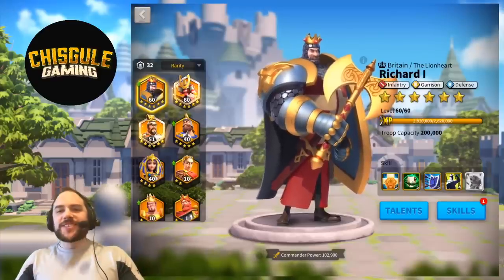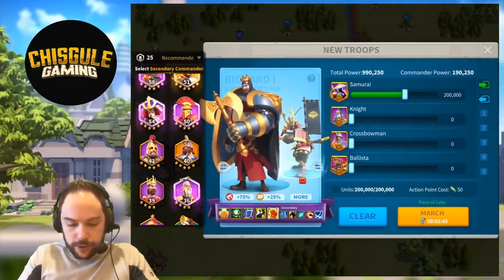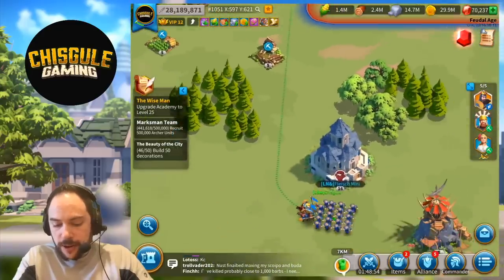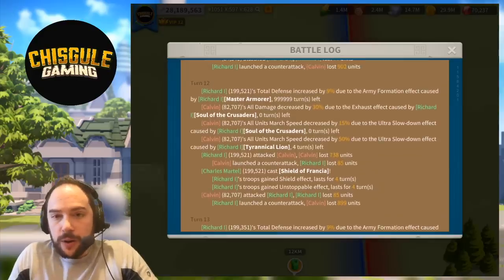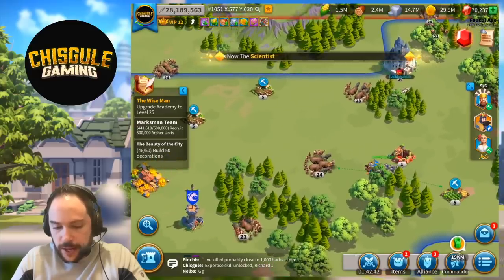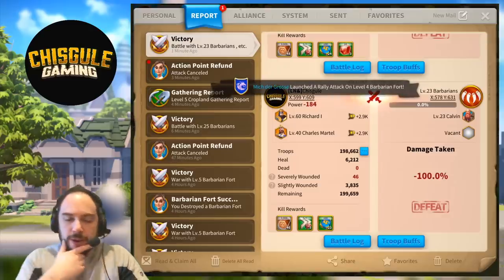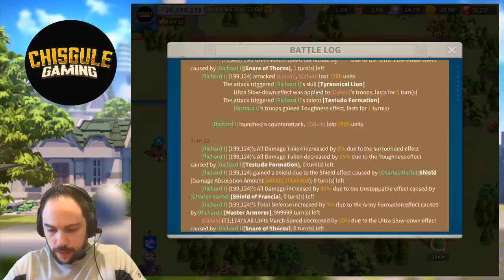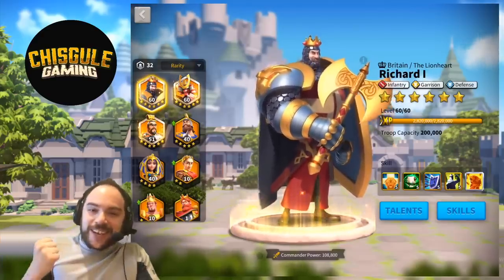Expertised Richard in Rise of Kingdoms [The best healing in Rise of Kingdoms]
We unlock the Expertise Skill on Richard 1, who is an exceptional healing commander in Rise of Kingdoms (ROK).  The sustain on richard is unmatched by most legendary commanders, and his active skill is unusual in it's healing effect.

Cheers,
-Chisgule